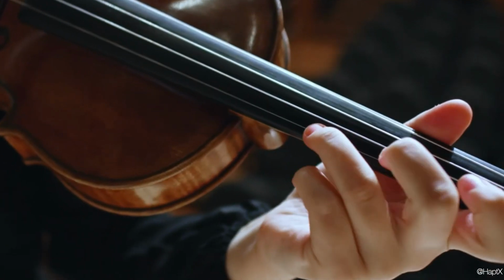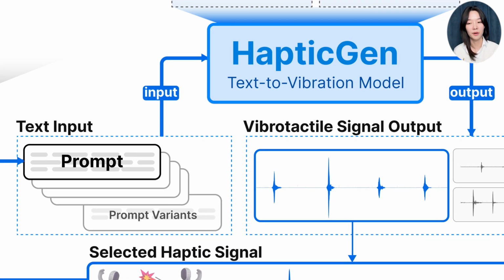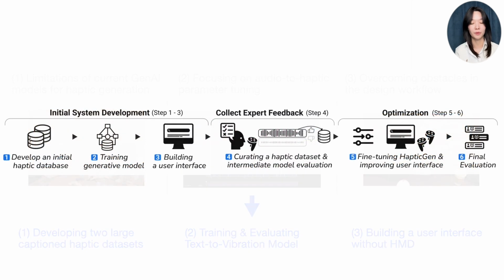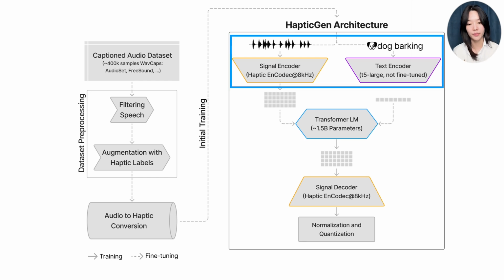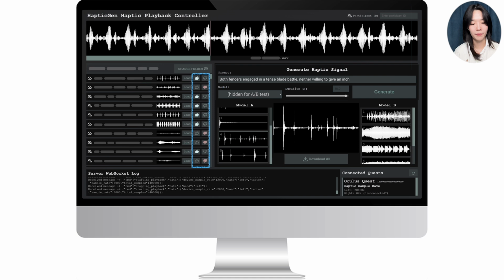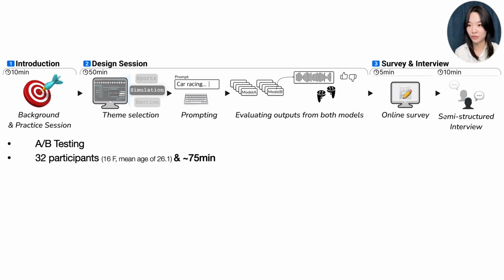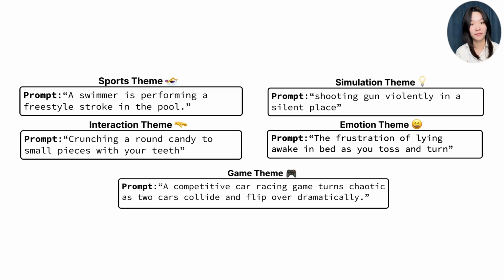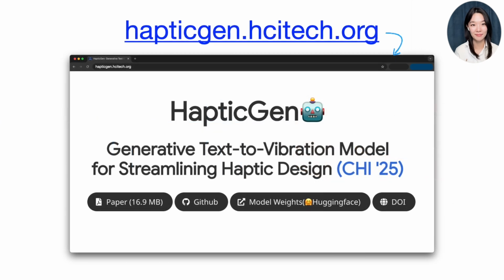[Talk Video] HapticGen: Generative Text-to-Vibration Model for Streamlining Haptic Design (CHI'25)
"Where's my ChatGPT for haptics?" 🤔
We built it. Meet HapticGen 🎮✨ - AI-powered text-to-haptic model that generates haptic effects from simple text descriptions.

 Just type what you want to feel:
- "a tense blade battle" ⚔️
- "petting a dog" 🐕
- "a crashing wave" 🌊

📌 What makes HapticGen special?
→ Trained on 335k audio samples converted to haptics
→ Fine-tuned by expert haptic designers
→ Proven better realism & usability in user studies

🔓 Fully Open Source
✓ Model weights
✓ Dataset
✓ Code & tools